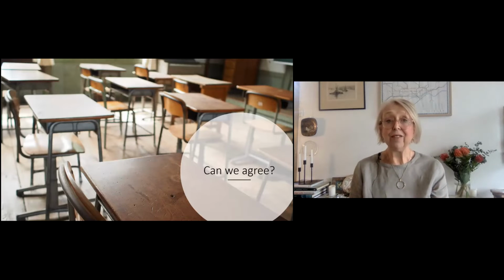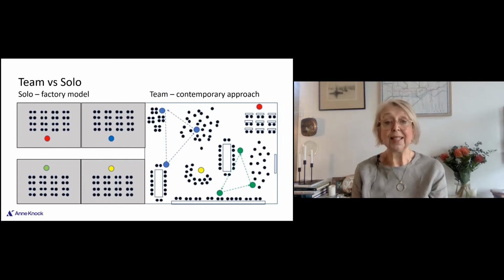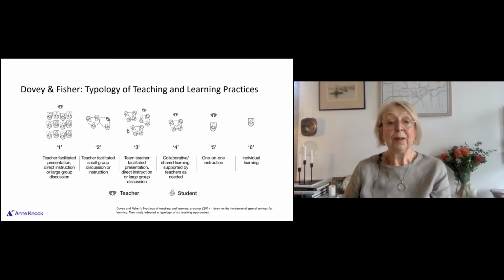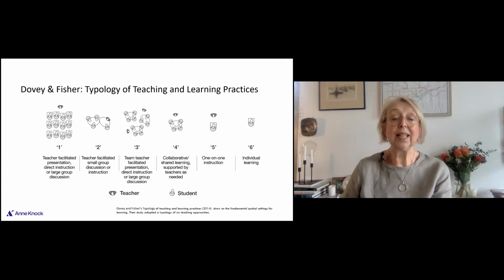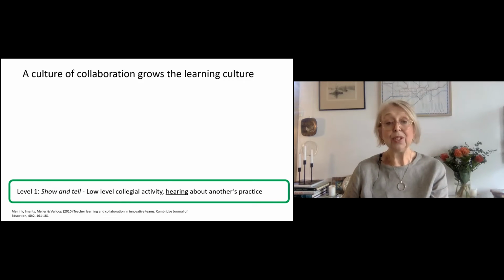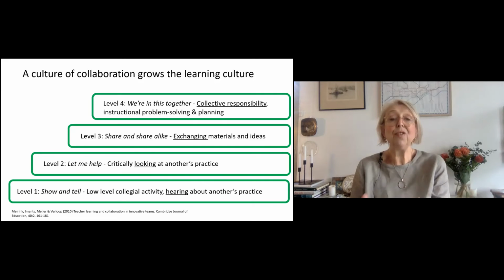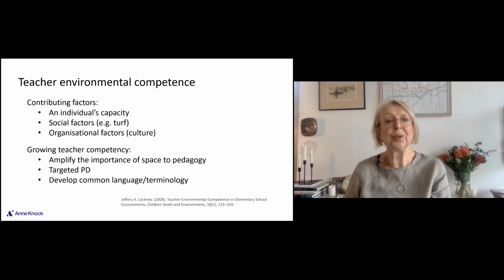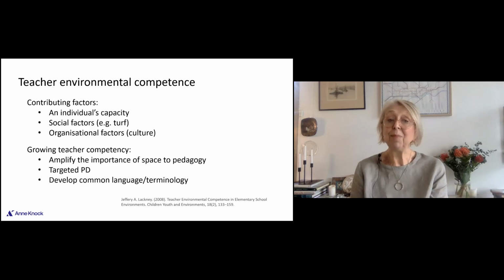Part 1: Transformation to Innovative Learning Environments – Establishing the culture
This video forms Part 1 of a professional development session, complemented by team-based activities facilitated by Anne Knock.

As we shift the culture from solo to team-based practice for teachers:
- How might we grow a culture of trust and connectedness in the teacher team?
- How might we enhance teacher environmental competence?

to contact Anne to work with your school or organisation.